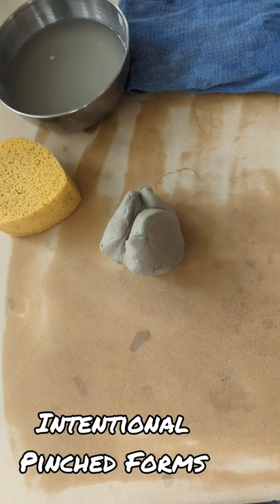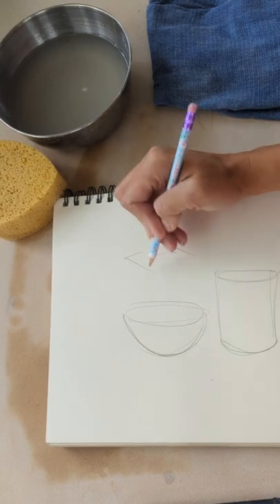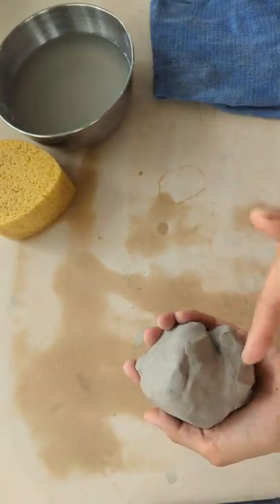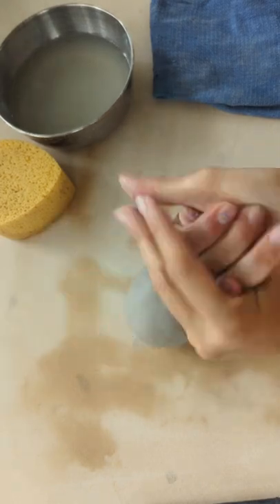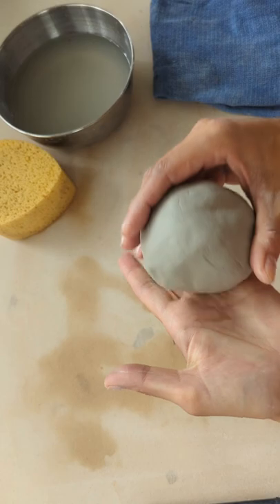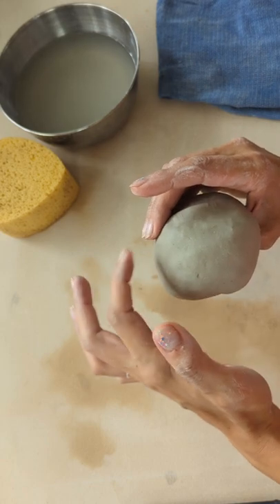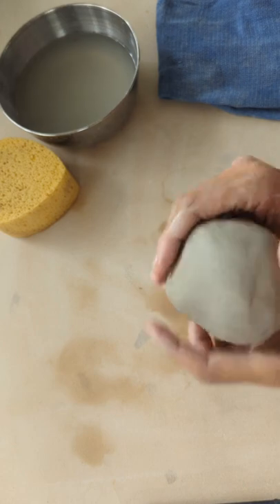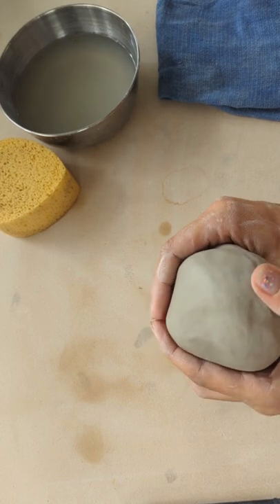Handbuilding Intentional Pinched Forms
This video shows the detailed process of making a high quality intentional pinched form using handbuilding ceramic clay techniques.